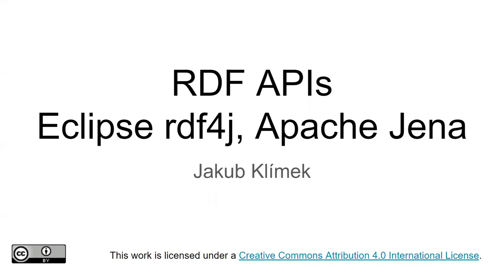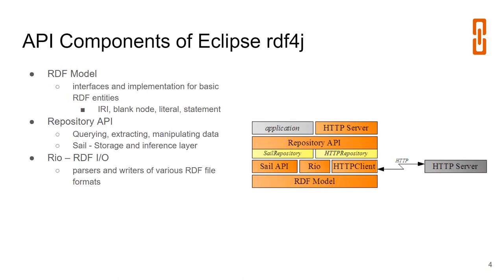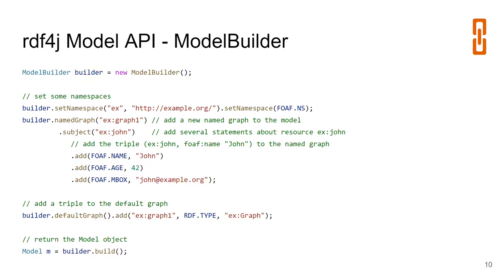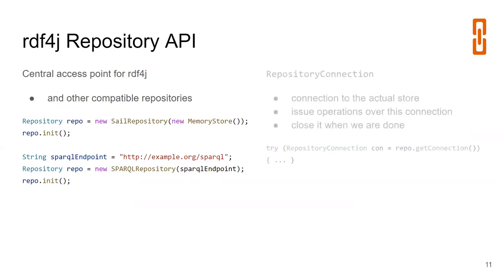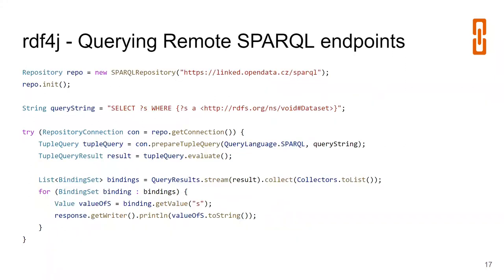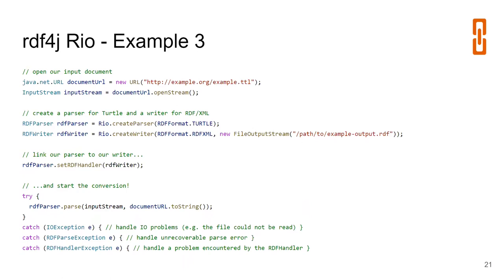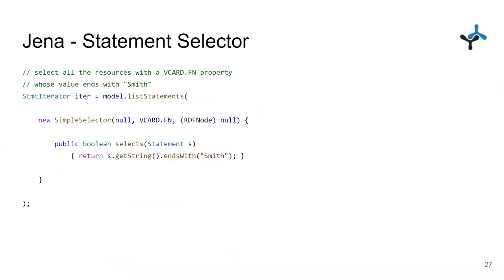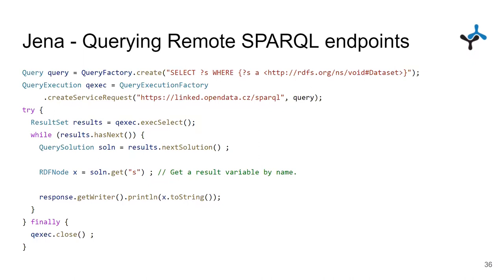NSWI144p09 - RDF APIs - Eclipse rdf4j, Apache Jena - Data on the Web